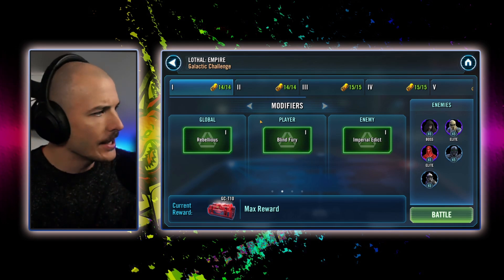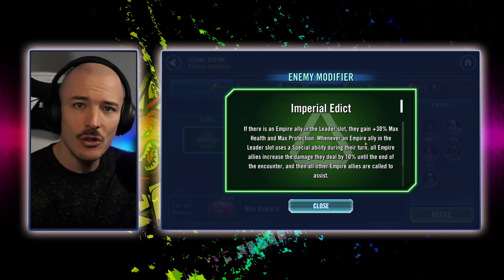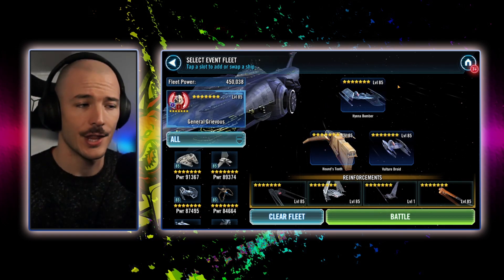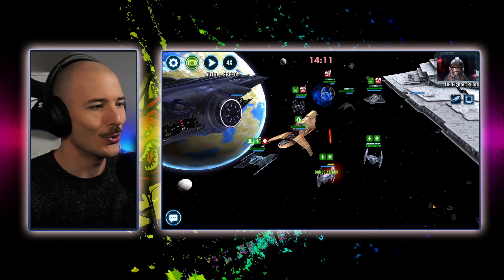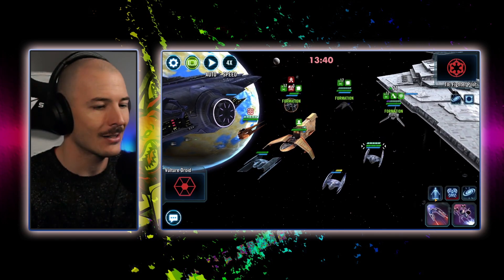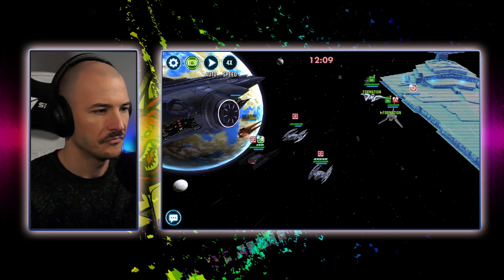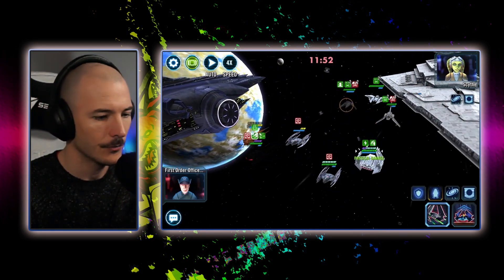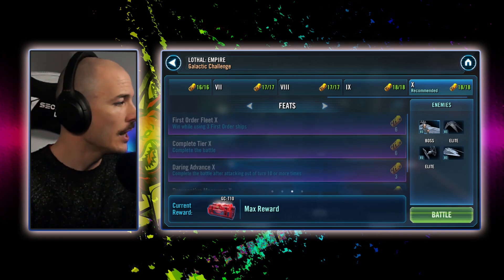Getting our FLEET on in SWGoH has never been more satisfying.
I love fleet GCs.  So clappable.

0:00 Intro
0:30 Modifiers and Feats
2:11 All feats, 1 team.